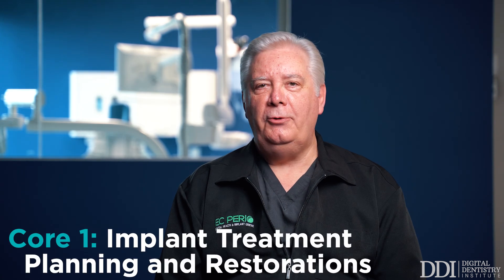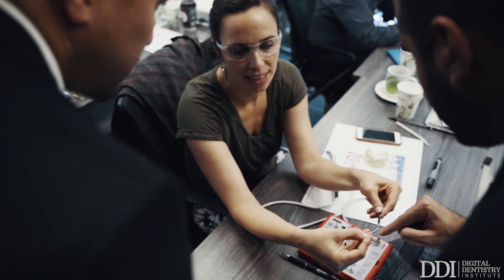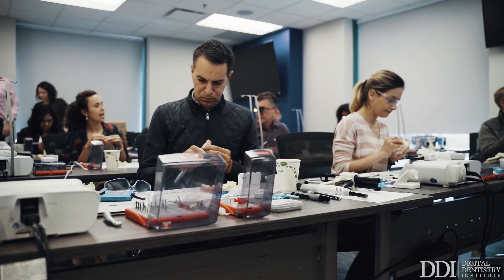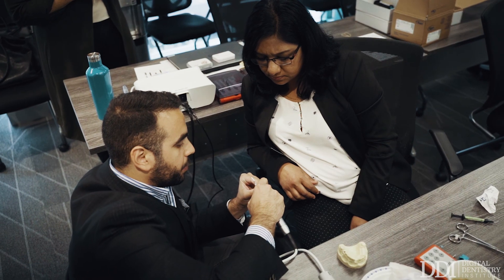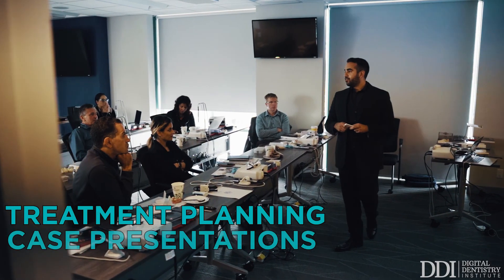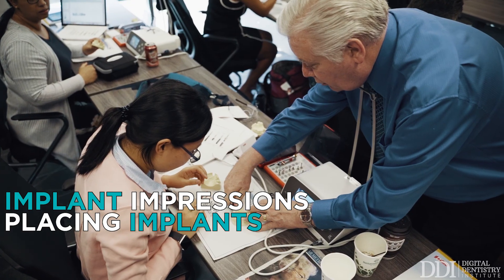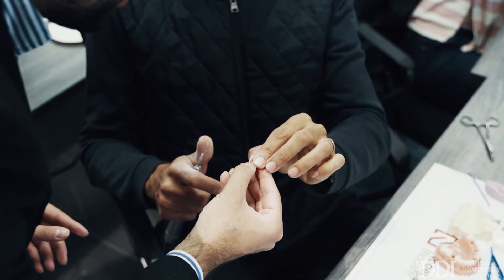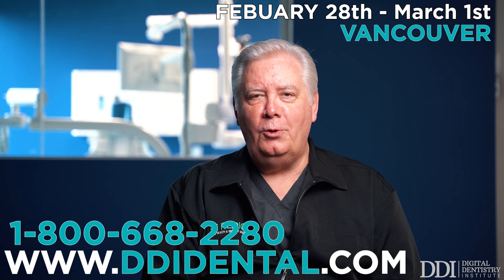CORE 1: Implant Treatment Planning & Restorations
• Treatment planning & Nobel Clinician
• Implant selection & positioning (Hands-on)
• Implant planning from simple to complex
• Abutment selection
• Proper cementation techniques
• Cement retained prostheses
• Screw retained prostheses
• Utilizing implant tools (Hands-on)
• Impression Techniques (Hands-on)
• Implant occlusion
• Provisional Restorations (Hands-on)
 • Digital treatment planning & utilization of 3D imaging